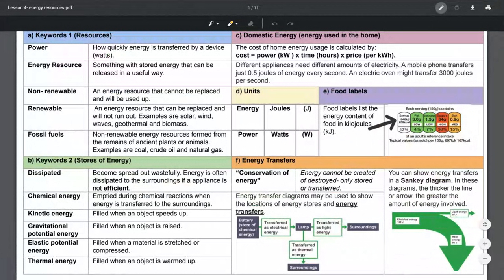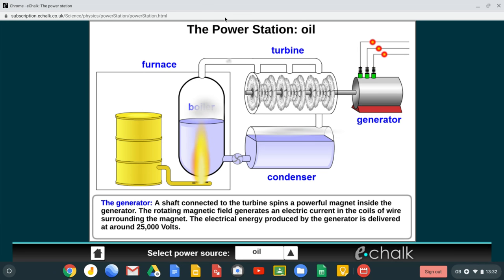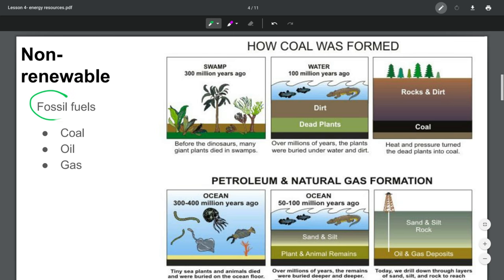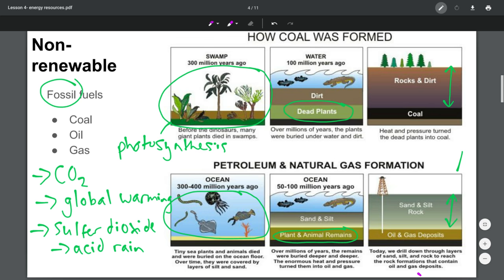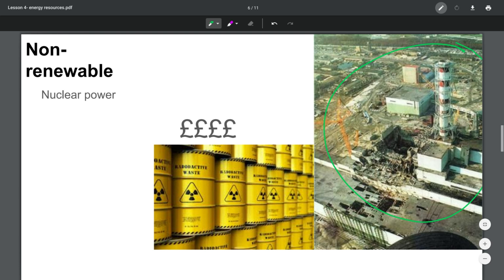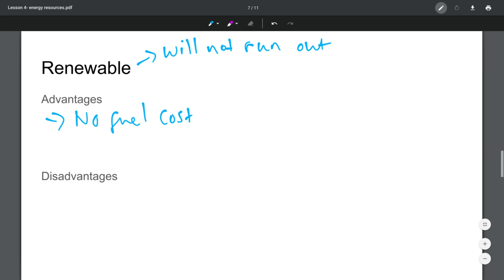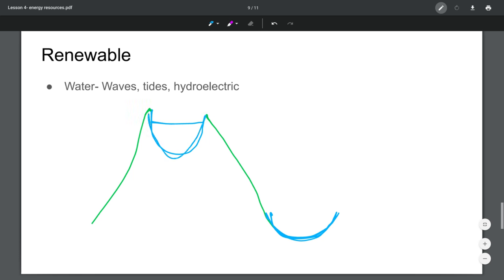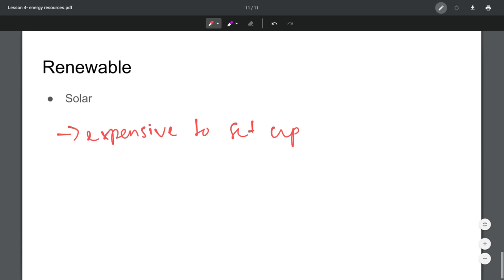Science- Day 16